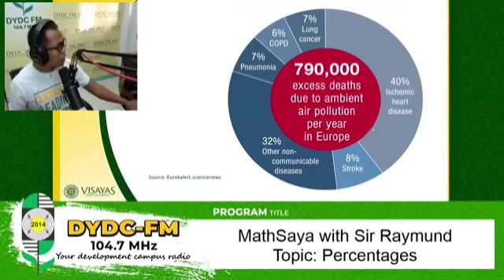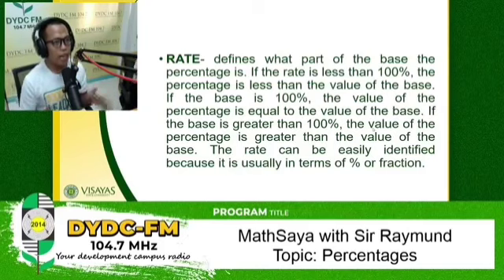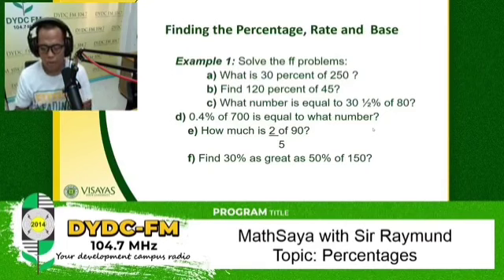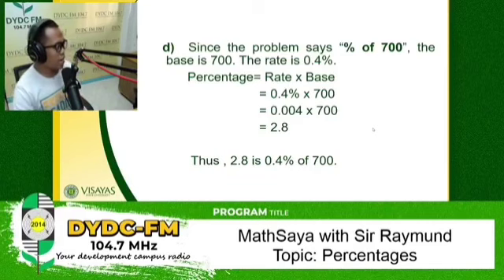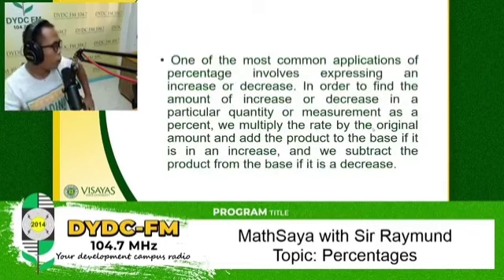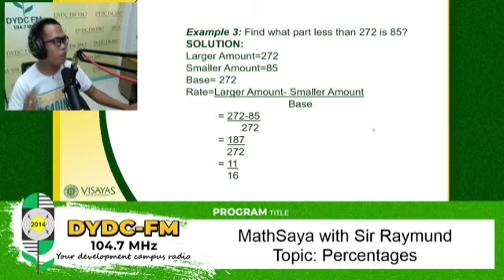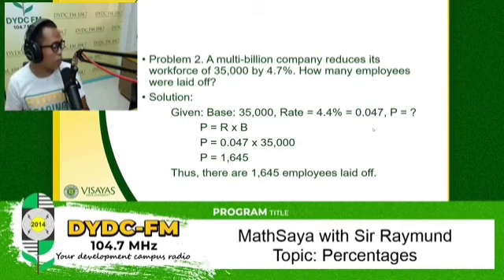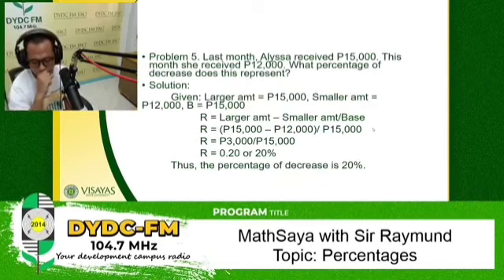A DISCUSSION ON PERCENTAGES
Radio had been used in education for a period of more than 80 years. It has in that time been used in many various ways. Its uses comprise school broadcasting, informal general education, social action programming and adult basic education and literacy. Educational radio is the term given to the medium's use in formal learning systems, whether primary or higher education. It is typically used as a means for course material delivery, and often integrated with various kinds of interaction: for example, in classrooms, discussion groups, or via the telephone.

Hi there! My contents include educational and math  tutorials.